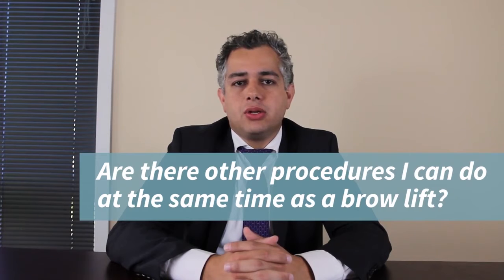Are there alternatives to a brow lift?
In this video, our doctors talk about alternatives to brow lift surgery, such as Botox.